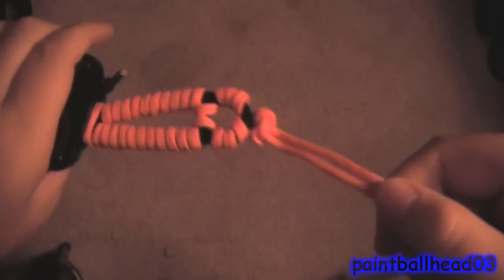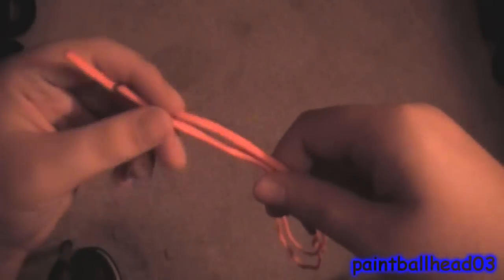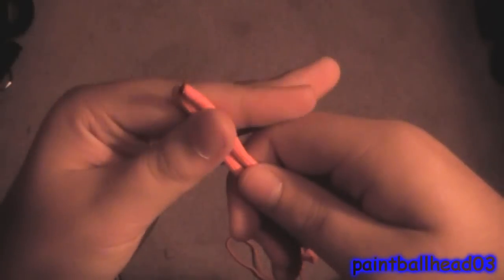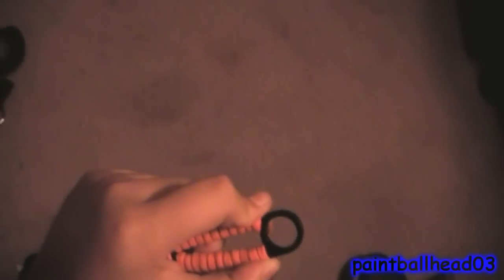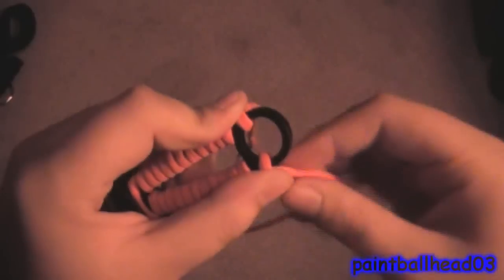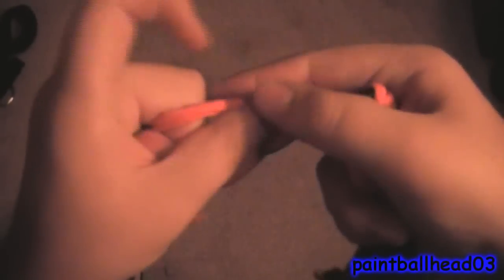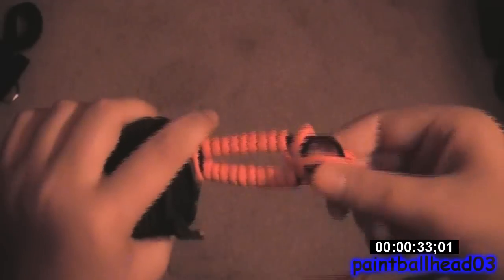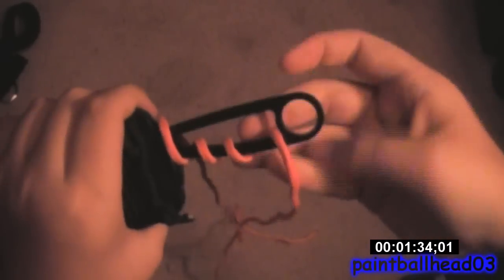How to paracord wrap a knife handle (side)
This video shows you how to paracord wrap a knife handle the side wraping only style. I dont like this wrap because it takes long to unwrap and doesnt hold a lot of paracord and basically no grip at all. Have a nice day.

WHERE I BUY MY PARACORD
They are the best with prices, customer service and the selection of cord. This paracord is the real deal for a cheap price. Its made in the US and is true 550lb paracord.